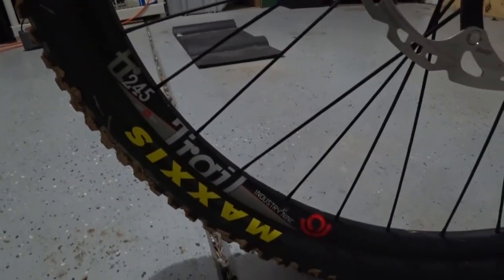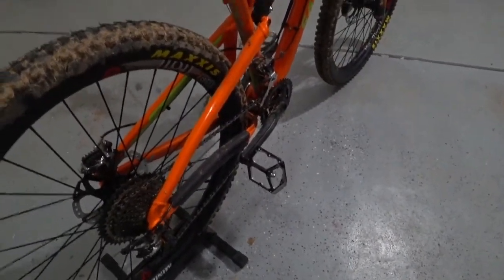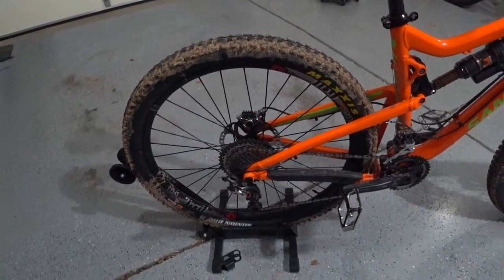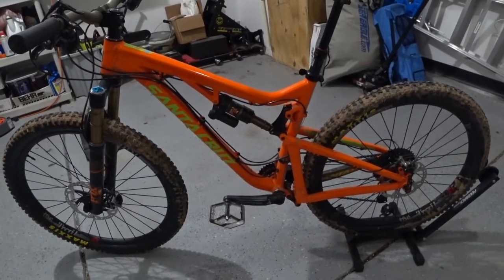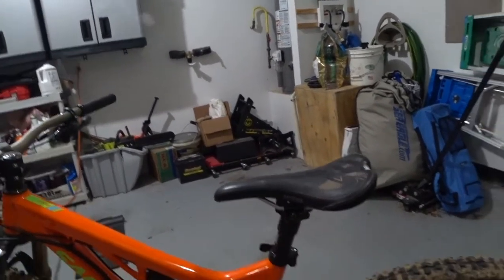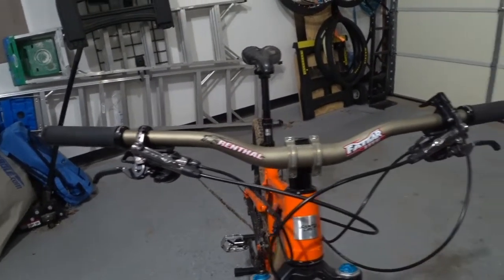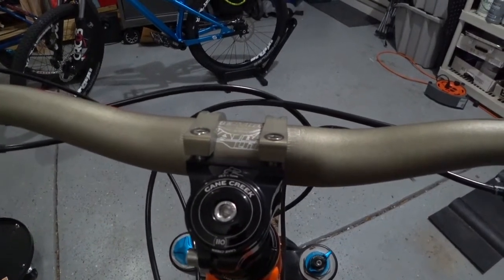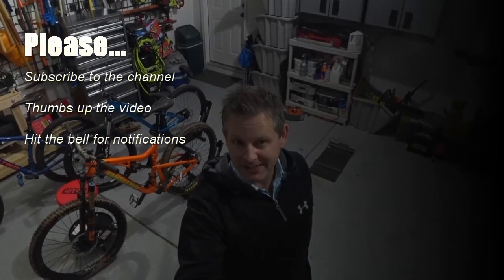MTBPlanB Santa Cruz Mountain Bike walk around Part 3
Meet my 2015 Santa Cruz 5010 Al.  Frame and component details of my daily rider mountain bike